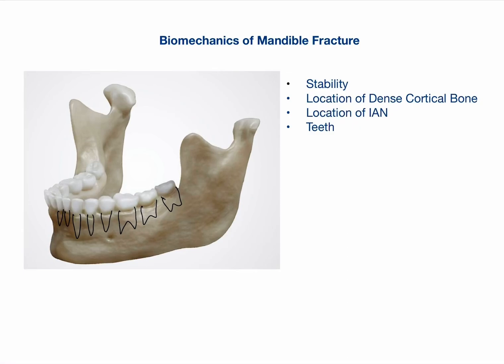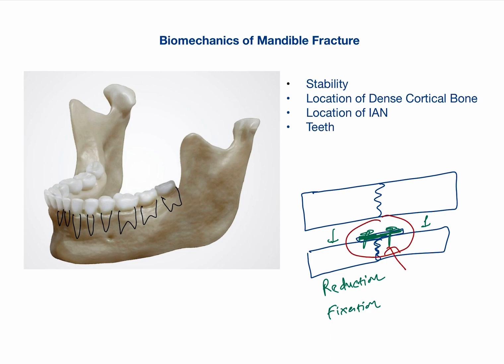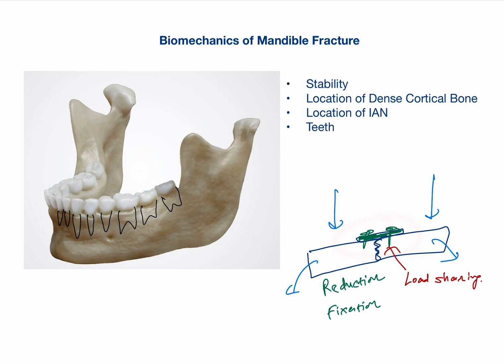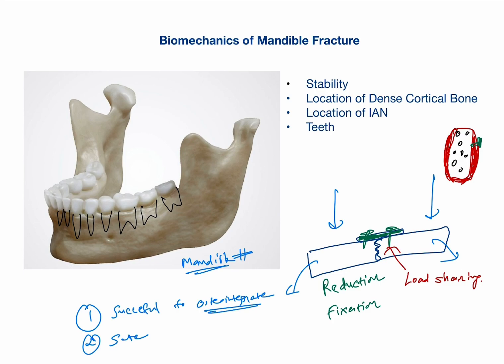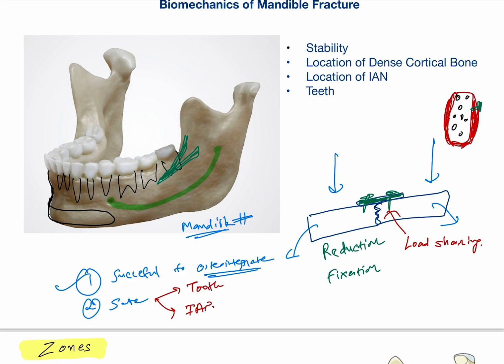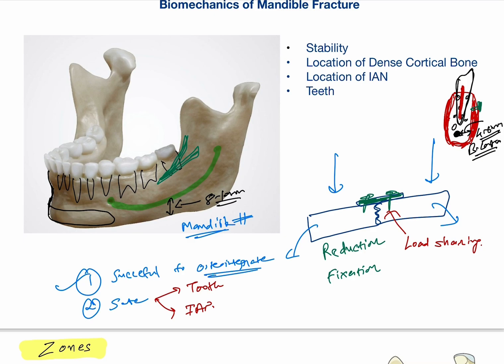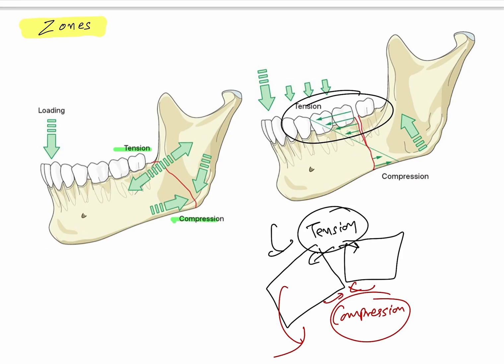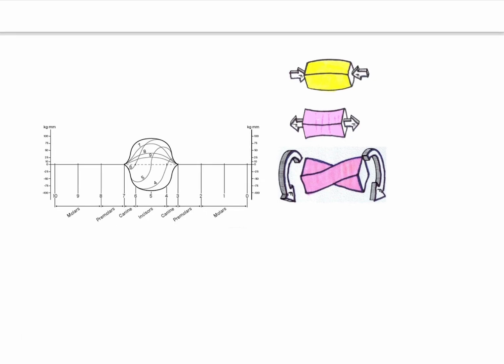Comprehensive Guide to Champy’s Lines of Osteosynthesis | Mandibular Fracture Management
This video describes Biomechanics of forces acting on mandible, Management of fracture mandible with help of MiniPlates and Lines of osteosynthesis popularised by Champy.
Explore the effective technique of Champy’s lines of osteosynthesis for the management of mandibular fractures in this informative video. Learn the principles and step-by-step process of utilizing Champy’s lines to achieve stable and functional outcomes in mandibular fracture cases. Discover the advantages and limitations of this technique, along with important considerations for case selection. Gain insights into the biomechanics of osteosynthesis and the role of Champy’s lines in optimizing fracture healing. Enhance your understanding of mandibular fracture management and refine your skills in this essential aspect of oral and maxillofacial surgery

Champy's lines of osteosynthesis, mandibular fracture management, oral and maxillofacial surgery, mandible fractures, osteosynthesis techniques, stable fixation, fracture healing, surgical techniques, mandibular fractures, oral surgery